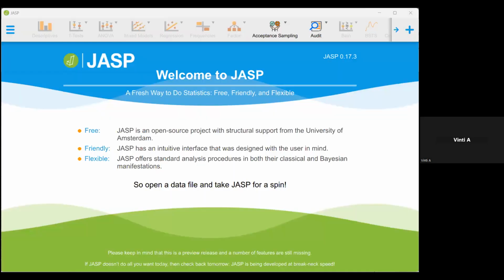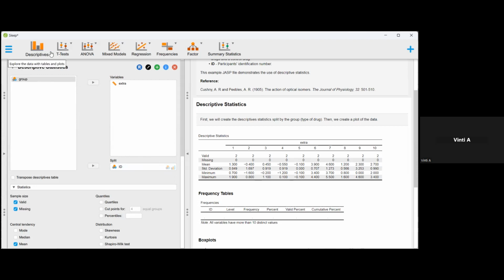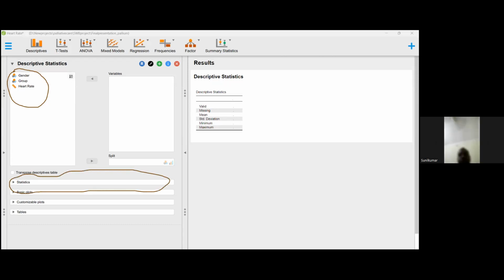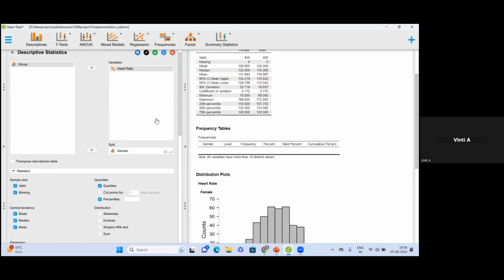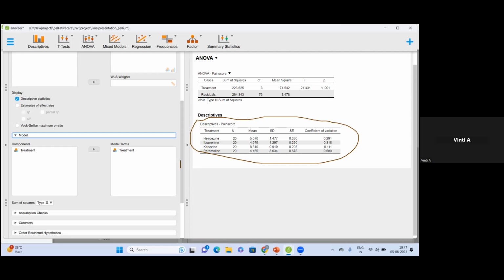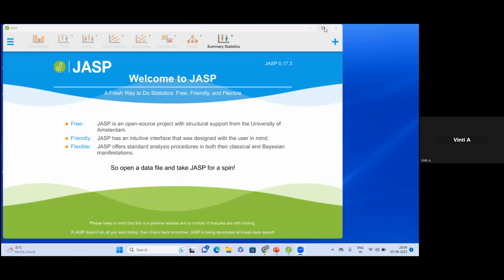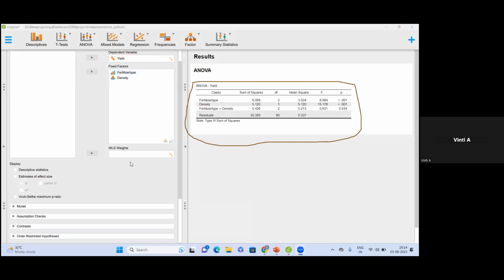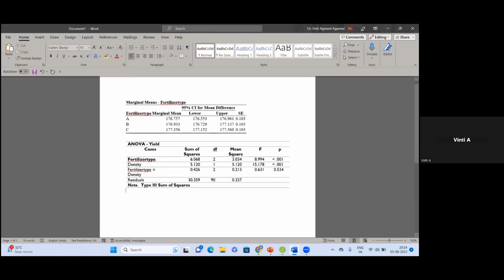GFPM :Master Class Module 01-Session 44 | Research Session 13 | Dr Vinti Agarwal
Research Session 13 | Dr Vinti Agarwal